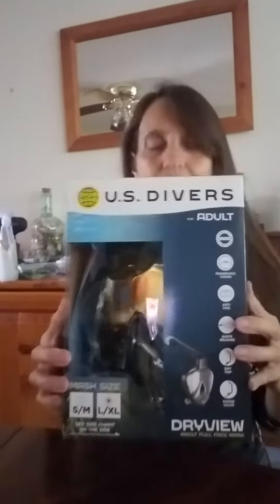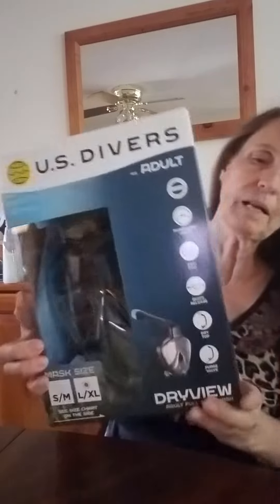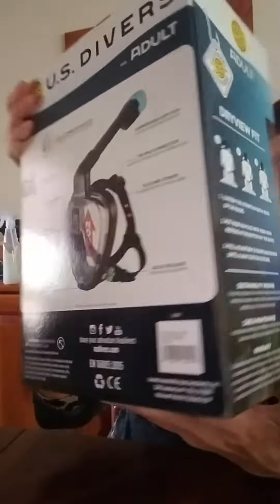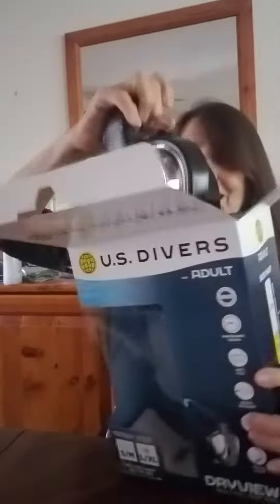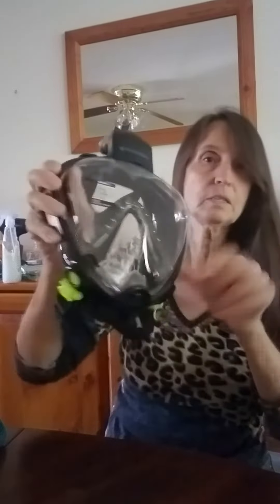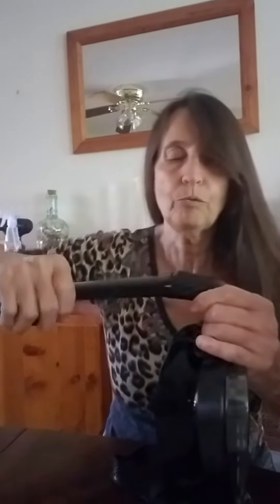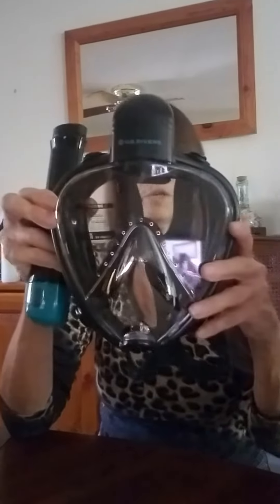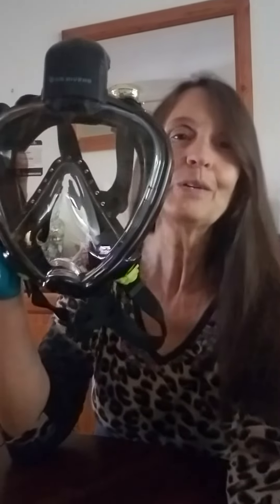US DIVERS ADULT FULL FACE MASK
Review on US DIVERS ADULT FULL FACE MASK. Unpack and demonstrate in order to show you this great product if you enjoy diving.